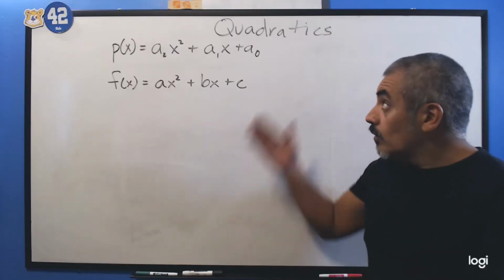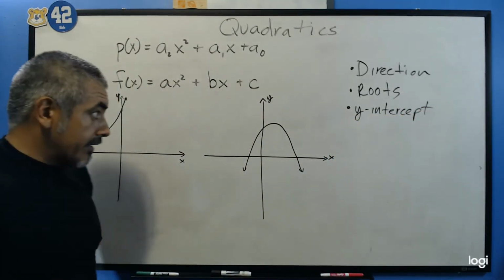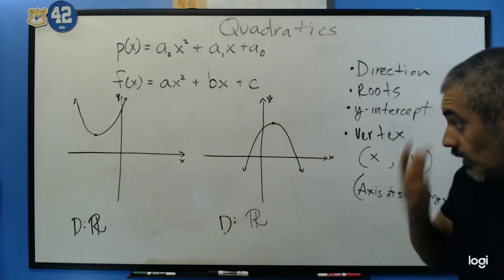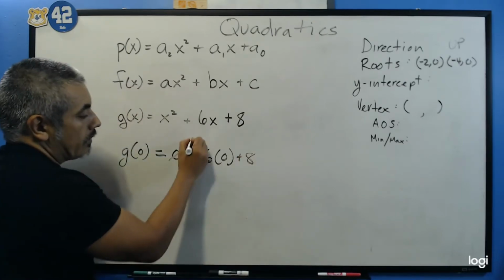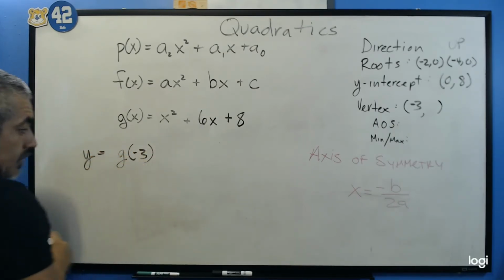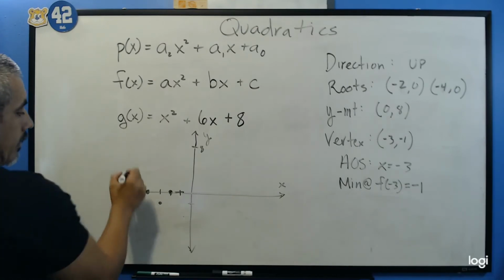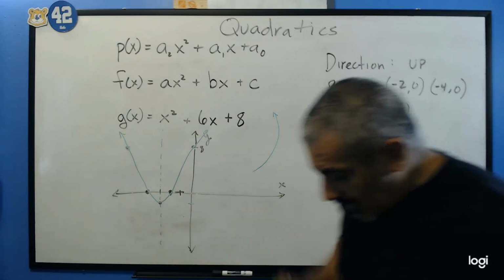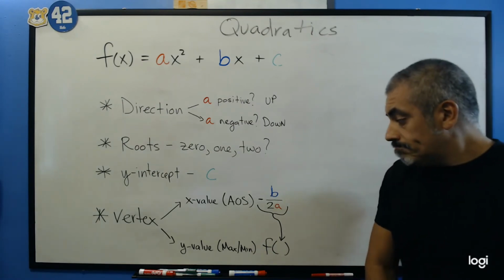3.1.2 Graphing a Quadratic Function from Standard Form | Algebra II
0:00 Intro
0:27 Different ways to graph a quadratic
1:04 General characteristics of parabolas
5:33 Gathering all of our points from standard form
7:56 Finding the Vertex
11:35 Using the points to draw the sketch
16:08 Overview
Screenshot notes and Outro